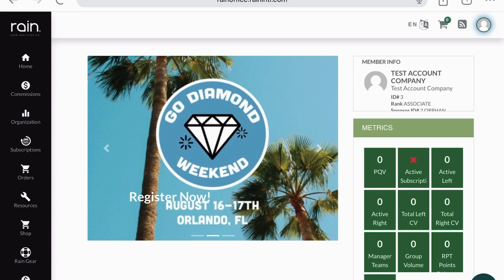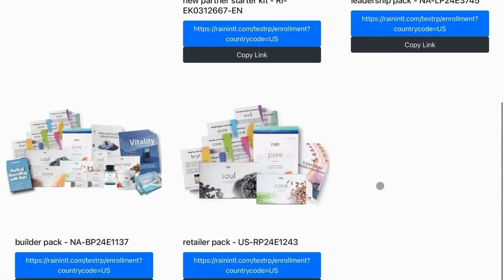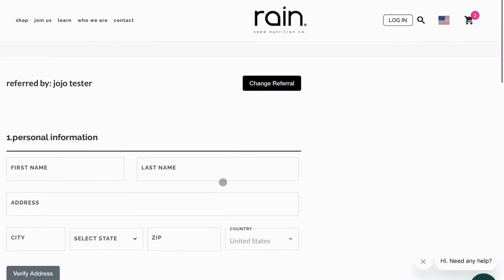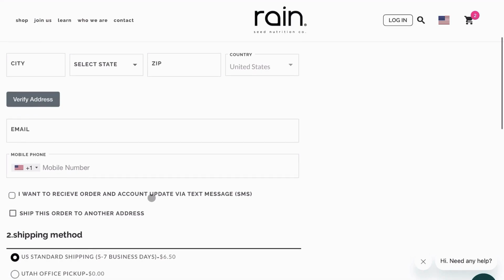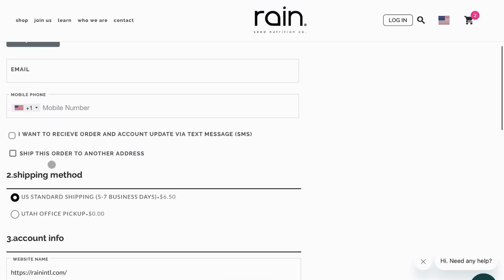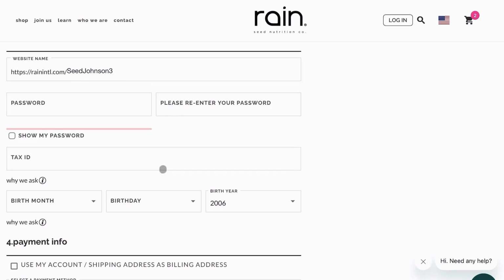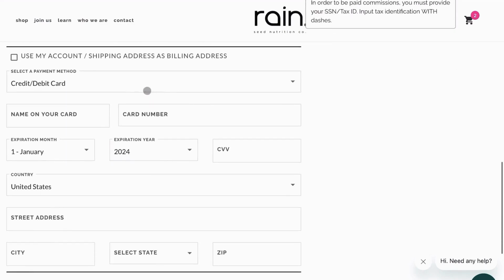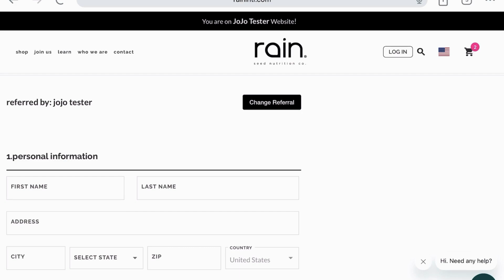How to Share a Link & Enroll a New Distributor | Rain Seed Nutrition Co.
Learn step-by-step how to effectively leverage digital tools and strategies to streamline the recruitment process. Discover best practices for creating compelling enrollment links, optimizing your outreach, and providing a seamless experience for potential distributors. Whether you're an established network marketing professional or just starting out, this tutorial equips you with invaluable insights to grow your team and scale your business efficiently.